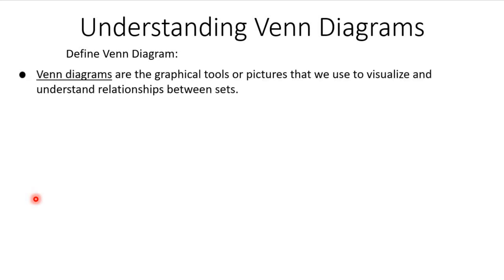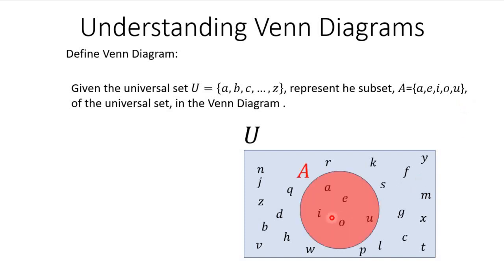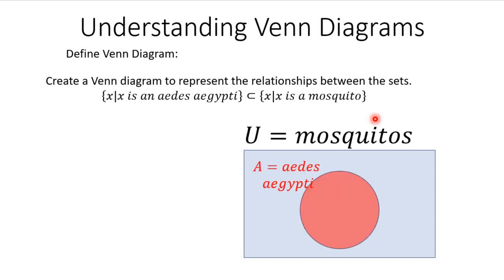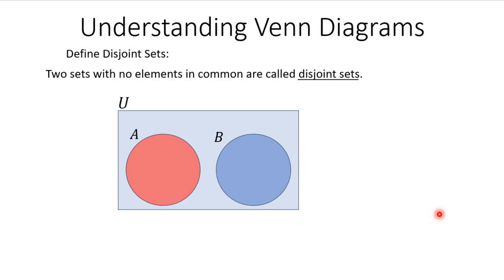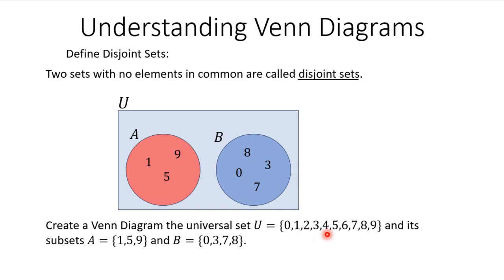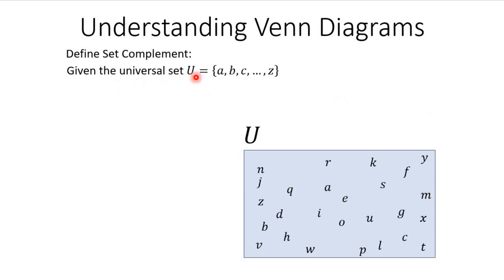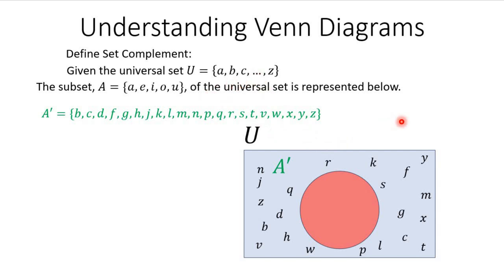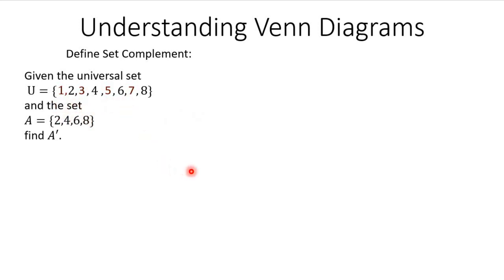Liberal Arts: UnderstandVennDiagrams